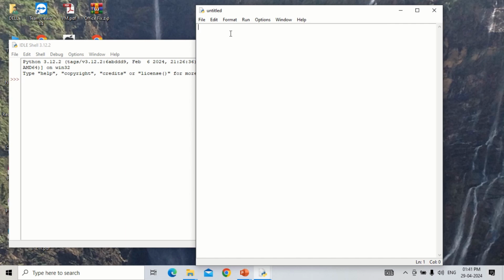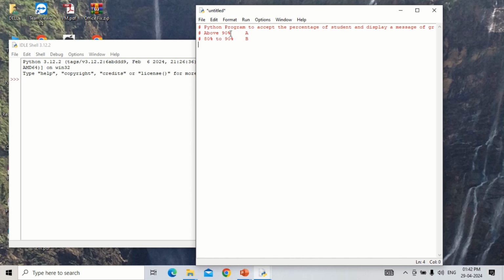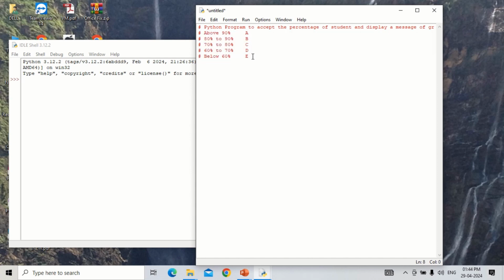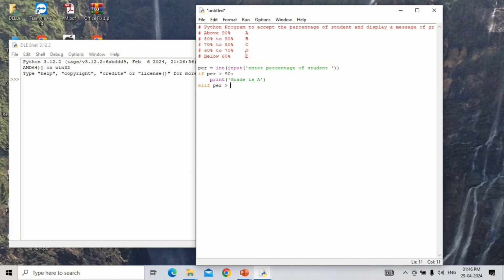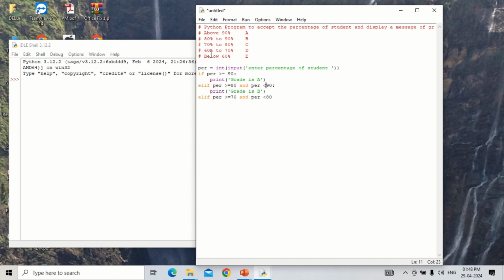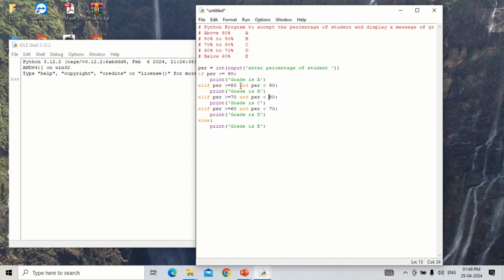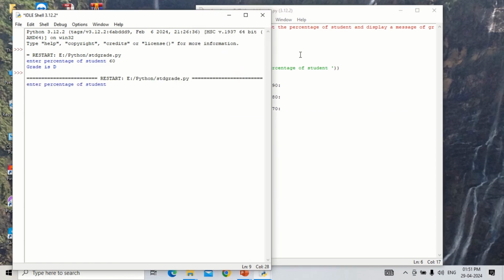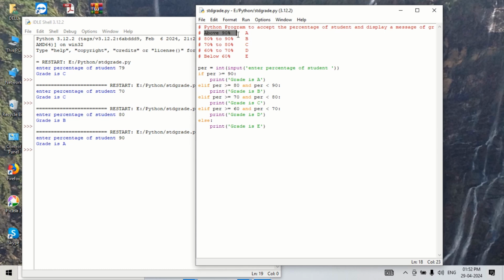Python Program to Display Grade of Student by Accepting the Percentage of Student. GTK & RTW.